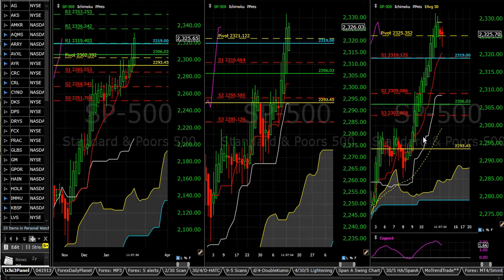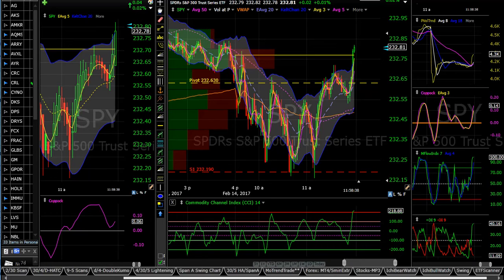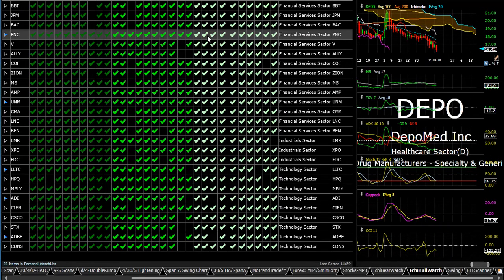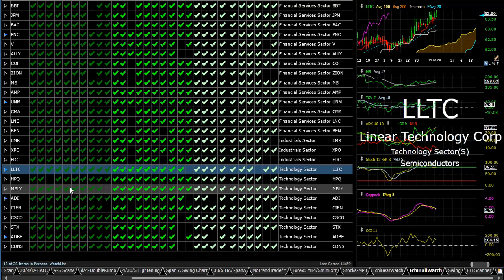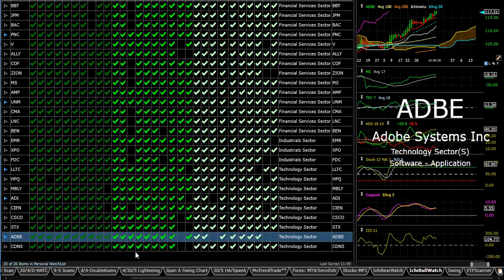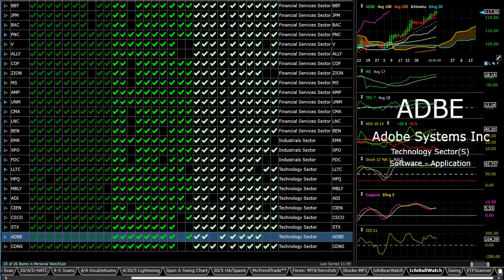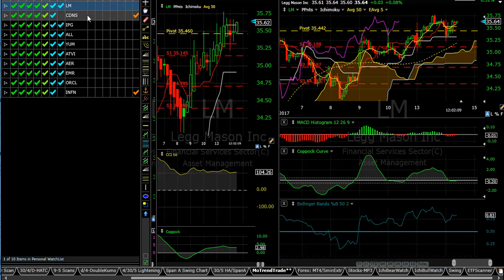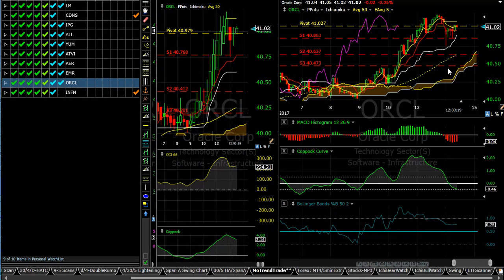Today's Stock Market Report. Tuesday. 02.14.17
Today's Stock Market Report for Tuesday.
Video by Robert Joiner.  We look at the trending Bulls and Bears and see how the market responded to Yellen's testimony today.  We also look at stock buying tips, taking a look at some stocks that were slightly oversold in this morning's pullback.